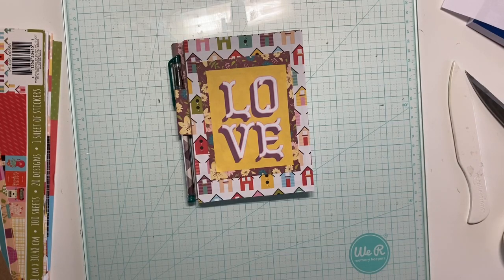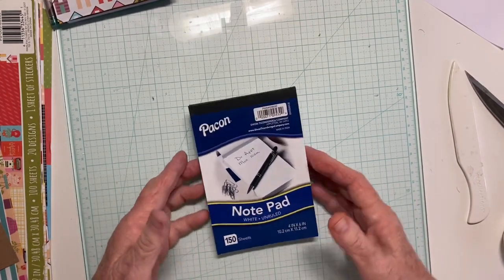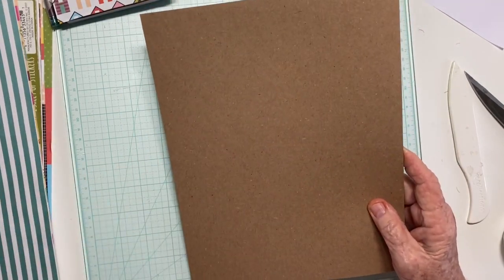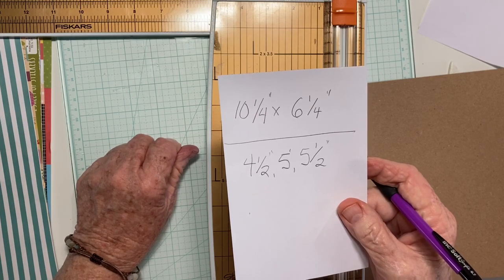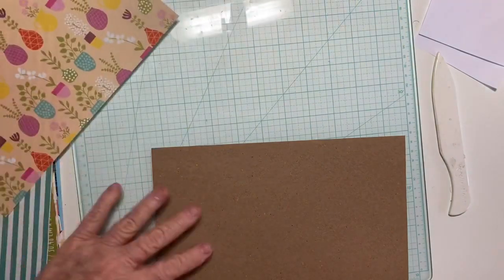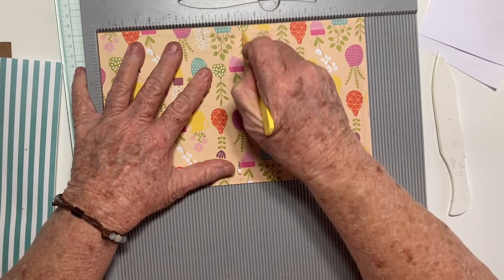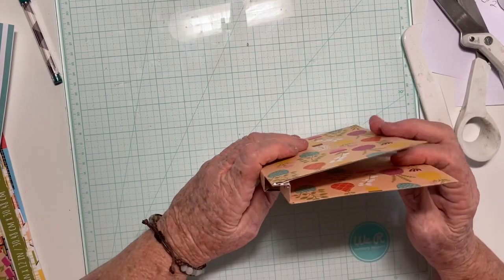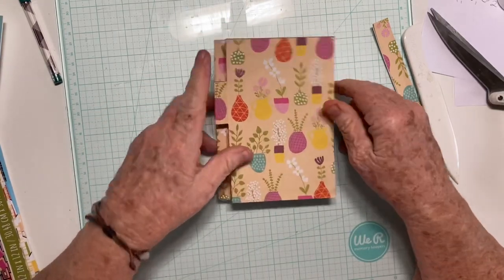Dollar Store Journals Series: #2 Simple Notes Journal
Join me for the 2nd video in this series, a simple Notes Journal made from an item from the Dollar Store.